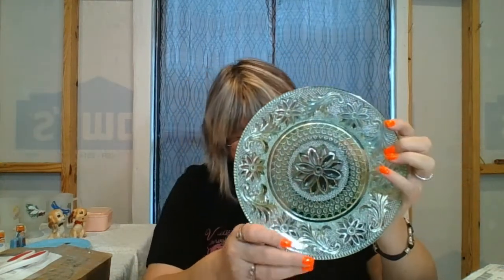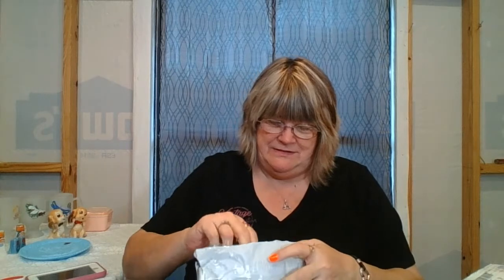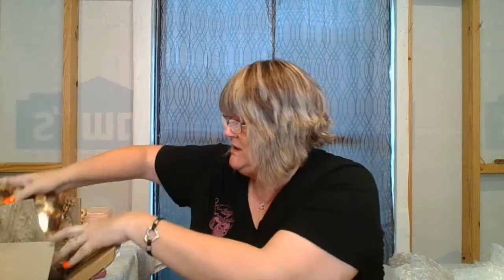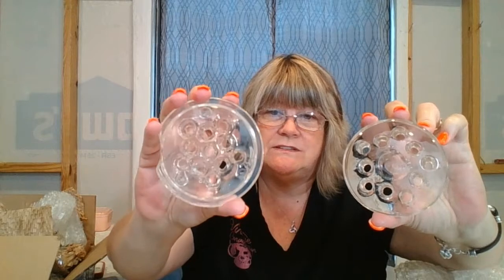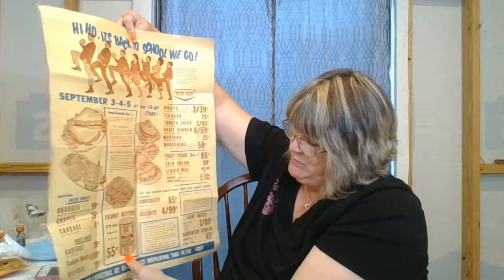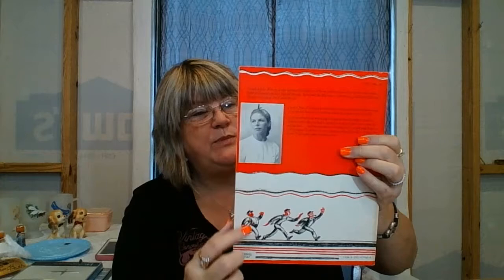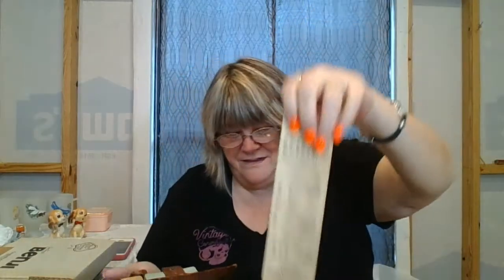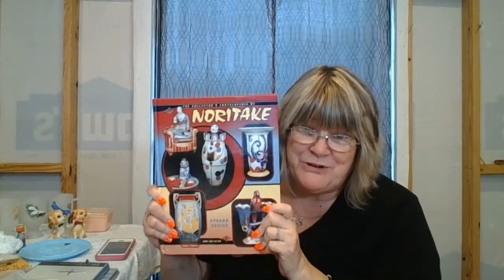Unboxing / Reseller Goodies / Who did I Buy From?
EBAY STORE
Thank you for being part of our family at Vintage Conversation
Mailing Address:
Box 254
Channelview,Tx.77530